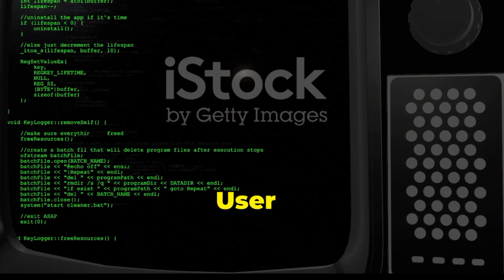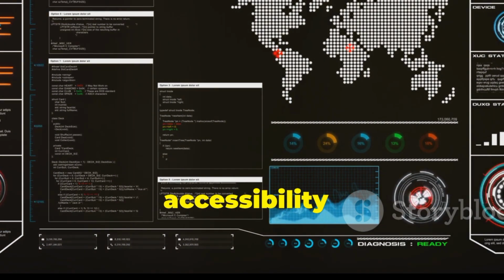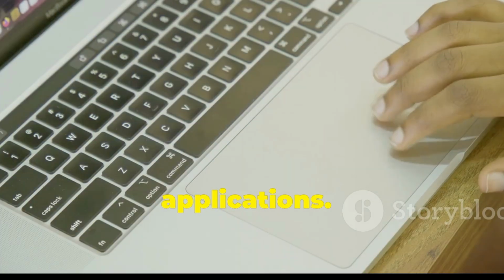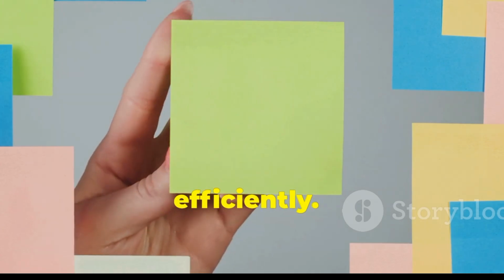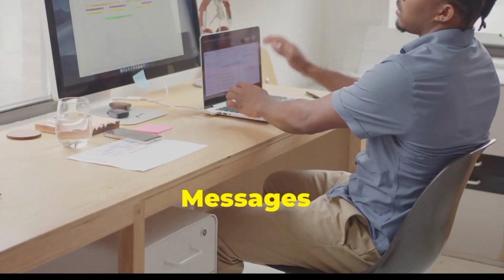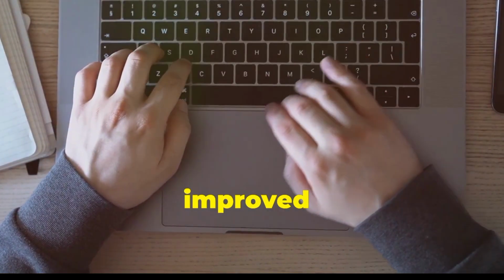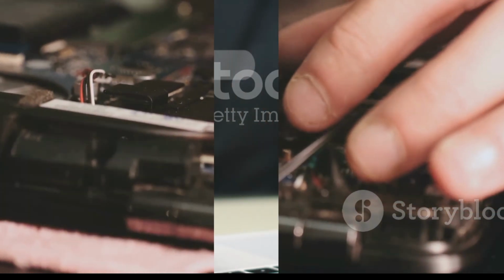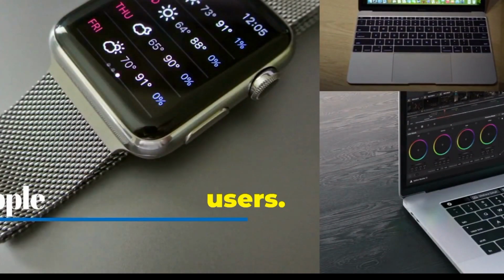macOS sonoma 14.5 What's New : sonoma 14.5 Top Hidden Features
Watch now to see these features in action and learn how they can elevate your daily tech interactions!

OUTLINE:

00:00:00 Introduction to macOS Sonoma 14.5
00:00:13 Security and Privacy Enhancements
00:00:26 Performance and Optimization Improvements
00:00:40 Design and User Interface Updates
00:01:03 New Features and Apps
00:01:37 Other Changes in macOS Sonoma 14.5
00:02:03 Conclusion

Top Best Features of macOS Sonoma 14.5 : macosonoma #

mac0S Sonoma 14.5 Update,

macoS 14.5 Sonoma is 0ut!- What's
New?

macoS 14.5 - What's new

macoS Sonoma 14.5 Release
Candidate: What's New?

macOS Sonoma 14.5: What's New and

macoS Sonoma 14.5: Security Fixes and
More,

macOS Sonoma 14.5 Released. Here's
What's New!

macoS 14.5 released - but no new

macOS Sonoma 14.5 Release Notes

About the security content of
macOS Sonoma 14.5

Here's what's new in the macOS 14.5
update for your Mac

macOS Sonoma 14.5 is the best
release this cycle

Sonoma 14.5 Update! Everything You

Apple Releases macOS Sonoma 14.5
With Apple News+

macOS Sonoma